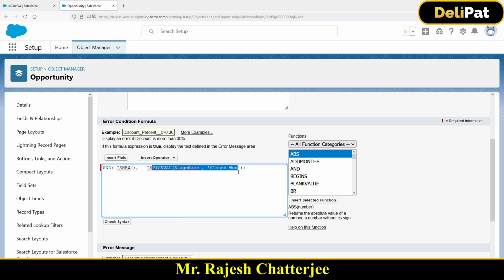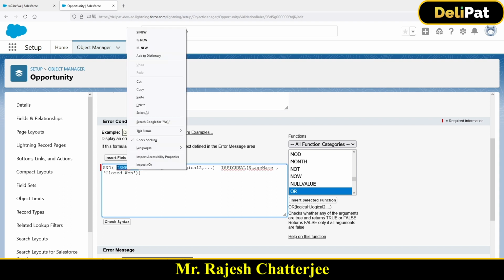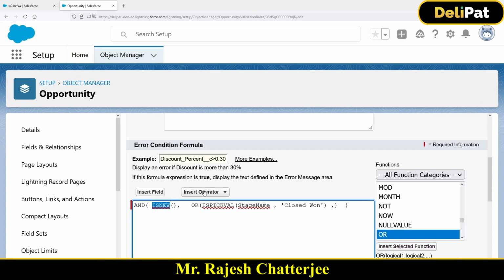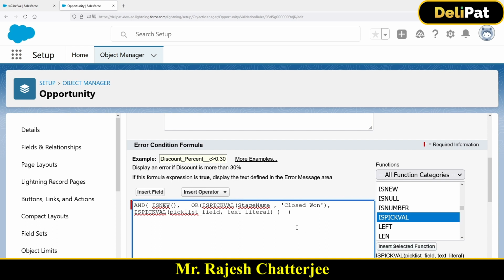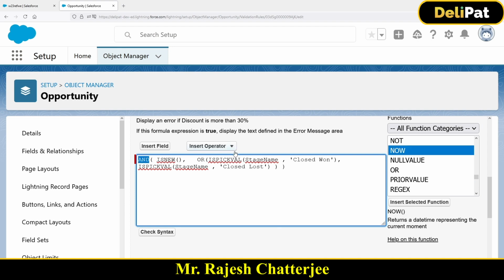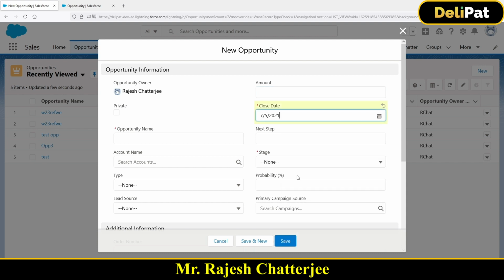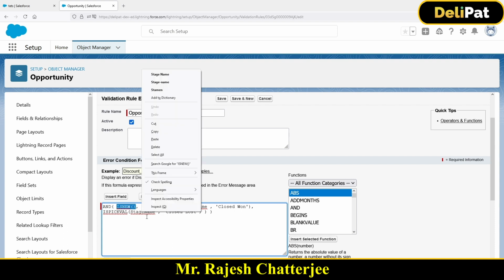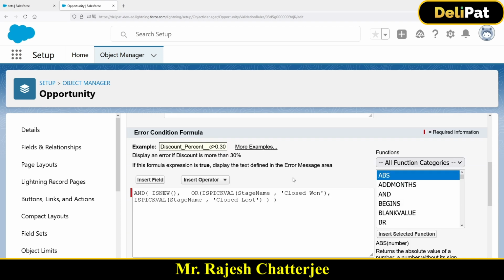Using Validation Rules in Salesforce- Part -5 || By Rajesh Chatterjee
Using Validation Rules in Salesforce- Part 5

In the previous article/video, we discussed validation rules and created a simple validation rule for the opportunity object. Let us now look into a little complex validation rule.

We will set up a validation rule for opportunity validation where a user will not be able to create a new opportunity with the stage closed-won while creating.

Let us set it up step by step testing each function we use. We will discuss some of the most used functions. Refer here to learn more about functions.